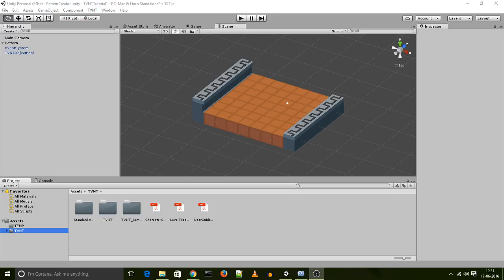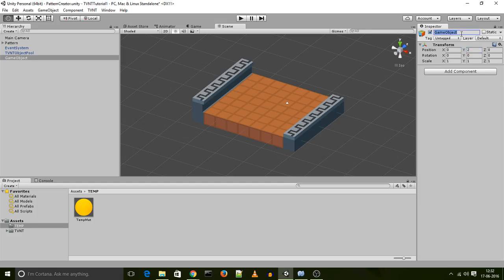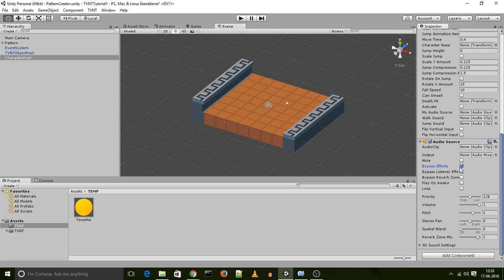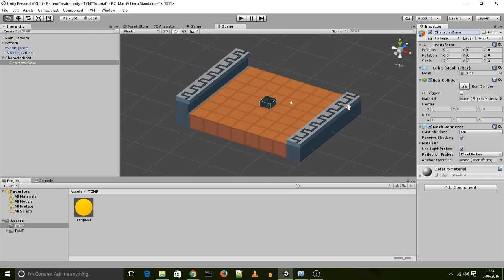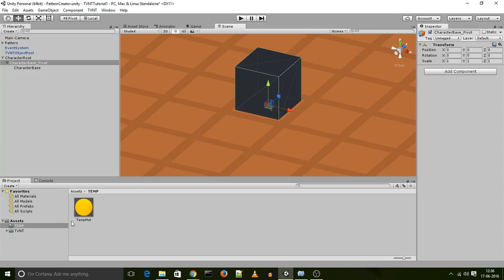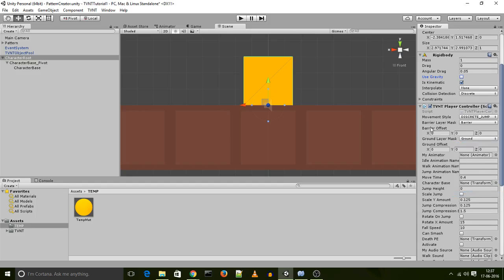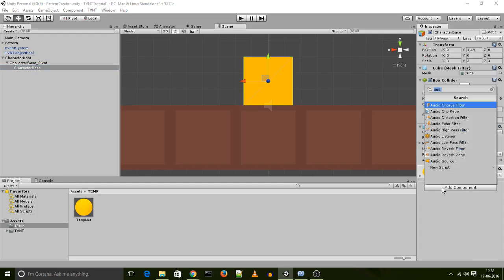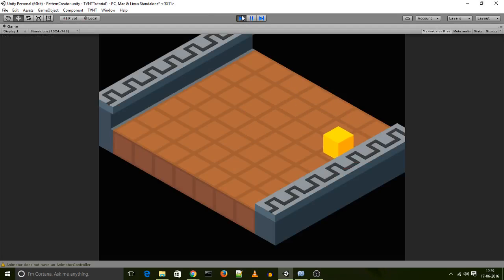TVNT : Setup Playable Characters [4]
In this tutorial, we walk you through the process of setting up a playable character using the Verby Noun Toolkit.